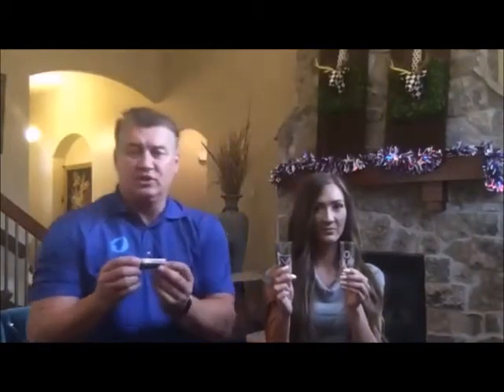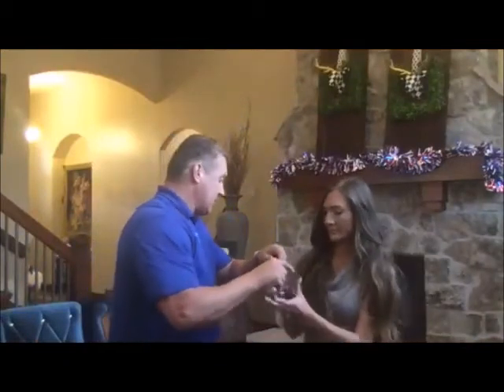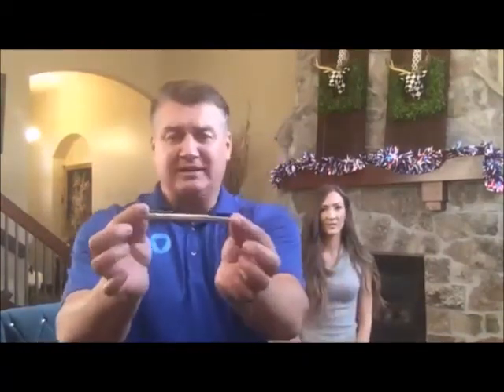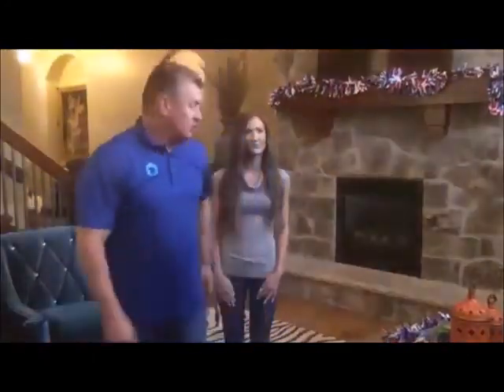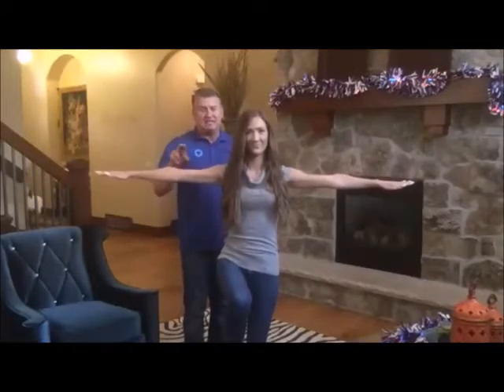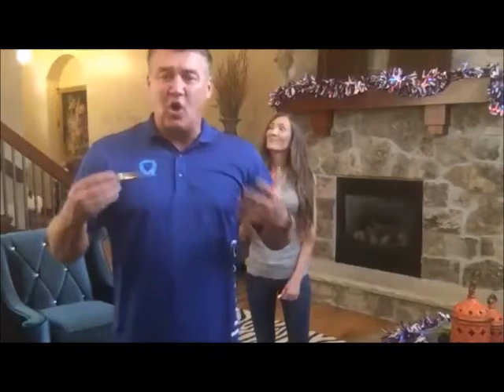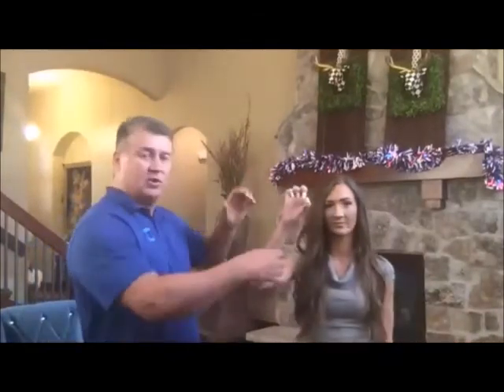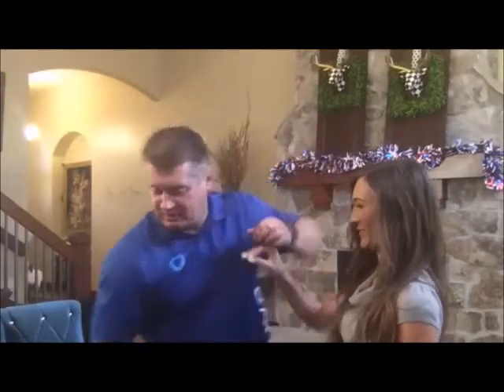Juuva Product & Opportunity Overview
I found Juuva, and it's science based products a great fit with my views and outlook, on health, wealth and vitality.  I invite you to take a closer look and see for yourself.  Opportunity awaits.